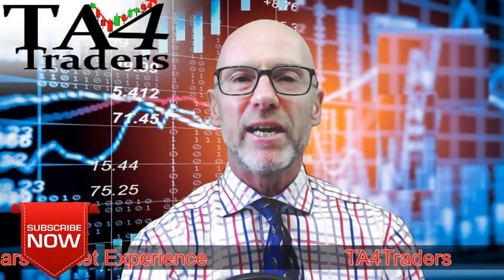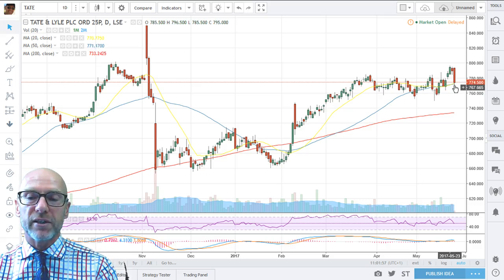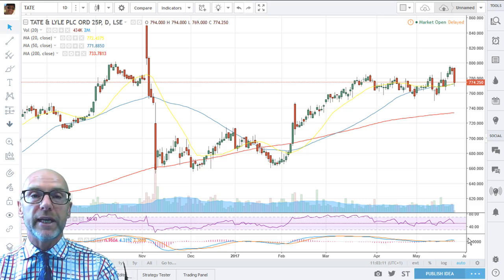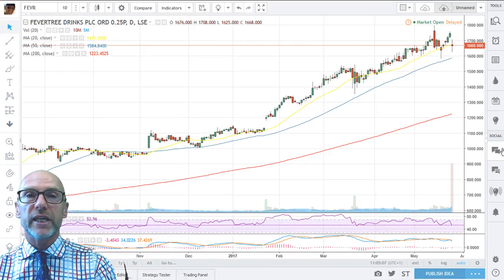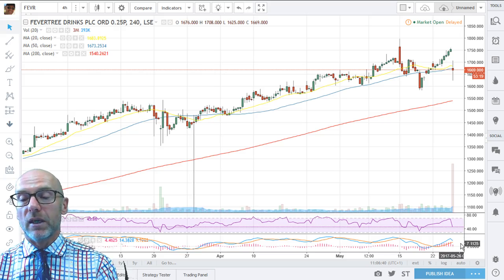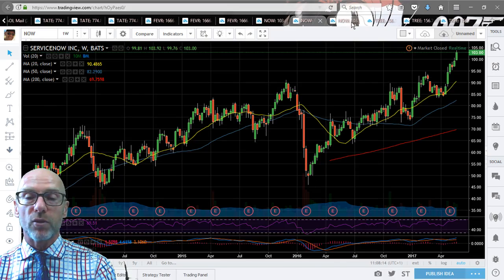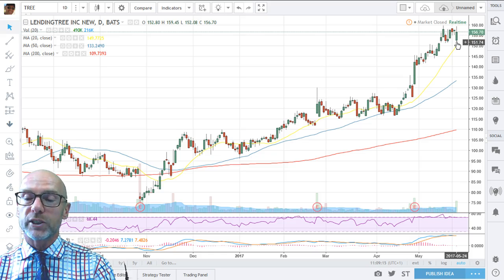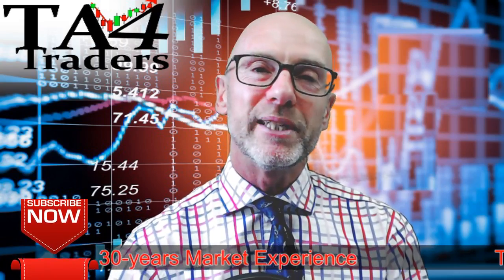Technical Analysis on TATE FEVR NOW TREE - 25th May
Technical Analysis on Tate&Lyle (TATE), Fevertree (FEVR), Servicenow (NOW) and Lendingtree (TREE) ON THE 25TH mAY 2017 -